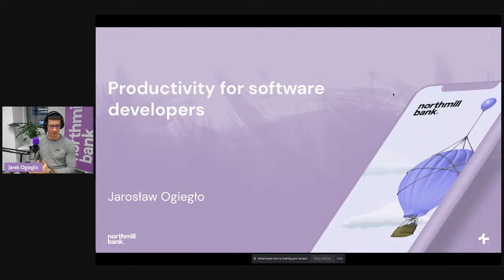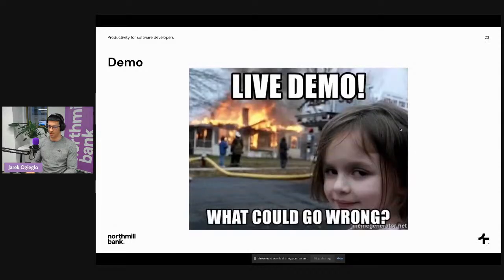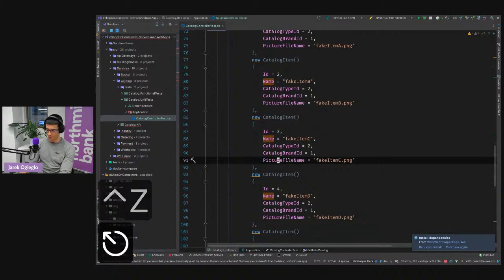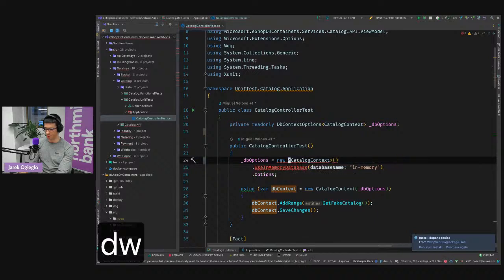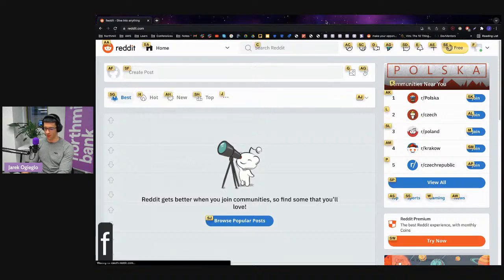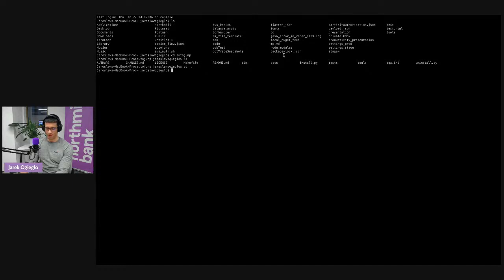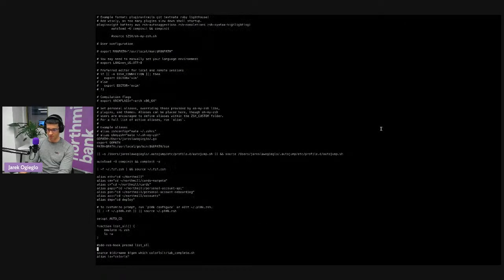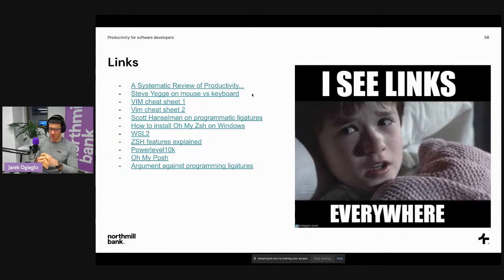BeyondTech #4: Best tools for developers 2022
Productivity for software developers

What can you learn during this webinar:
✅ What is productivity and how to measure it for developers
✅ What is VIM and how to use it with modern IDEs
✅ How to improve productivity when using the terminal

Agenda:
✅ What is productivity?
✅ VIM
✅ Terminal
✅ Ligatures